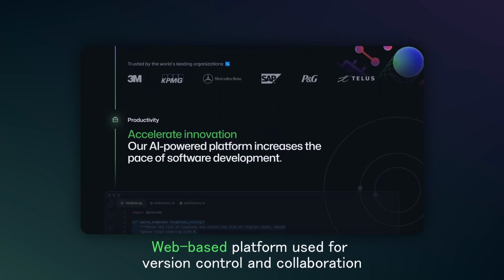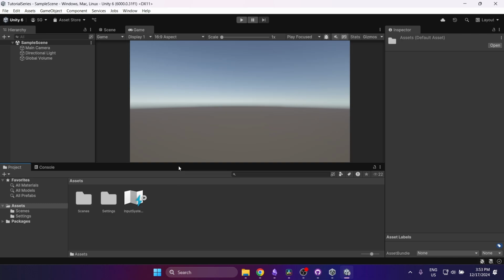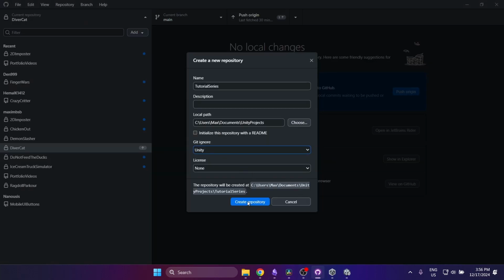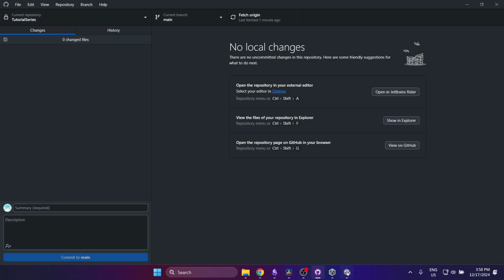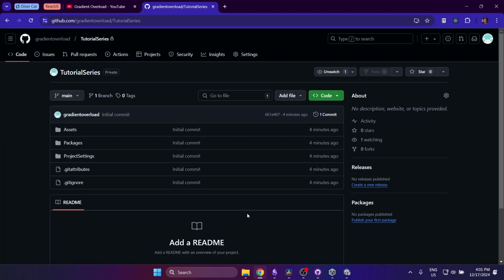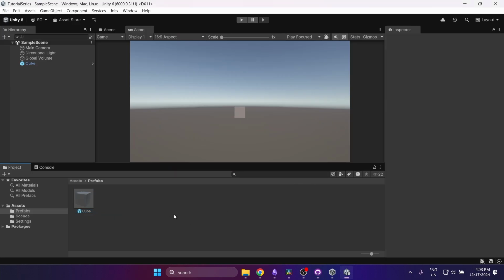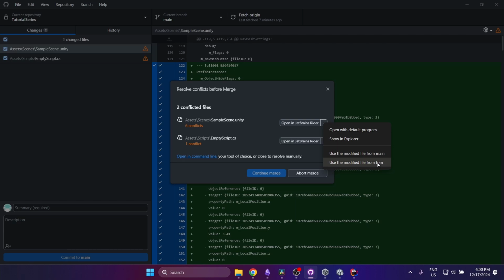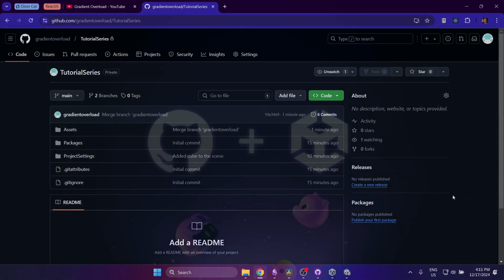How to Use GitHub with Unity for Backups and Collaboration | Beginner Tutorial 2025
Backup your Unity projects in the cloud and collaborate with your team using Github! This video will walk you through the Github Desktop installation process, uploading your project onto the cloud, making modifications to your projects & syncing them over to the cloud, working on the same project with a friend and merging (combining) your changes.

Chapters:
00:00 Intro
00:10 What is Github?
01:50 Installing Github Desktop
02:28 Github will allow us to backup and collaborate
02:57 Uploading the Unity project onto Github
06:41 gitignore file
07:46 Syncing changes
11:28 Reverting changes
12:34 Working in a team
13:58 Merging branches with conflicts
16:34 Adding a team member to Github